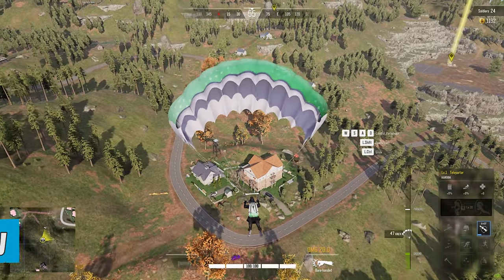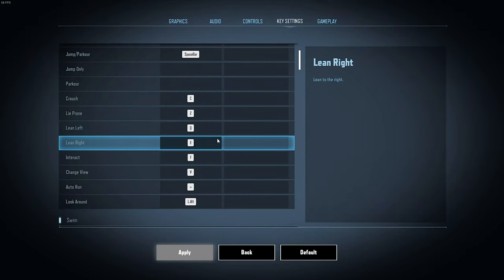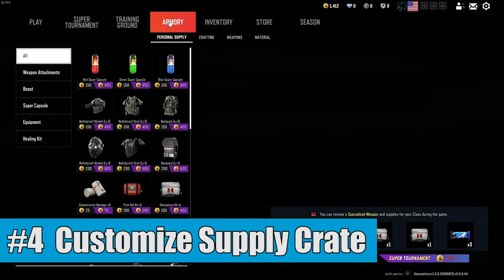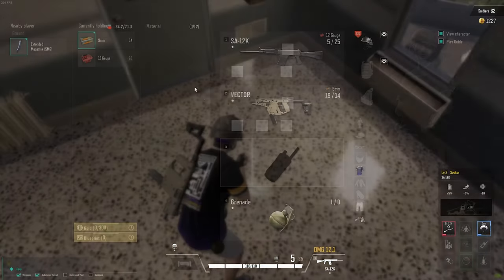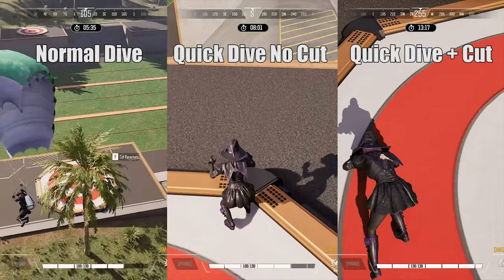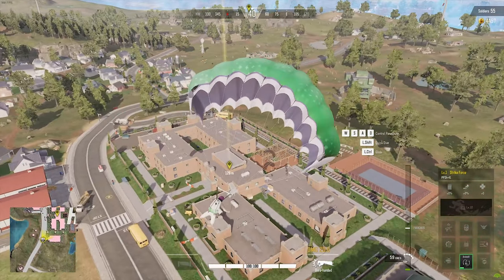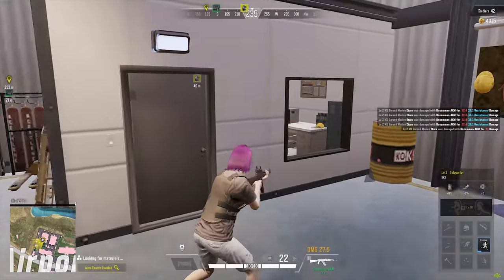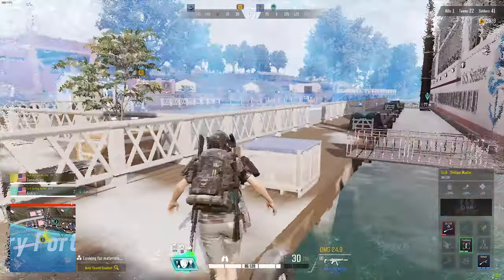10 Super People Tips for Beginners and Things You Should Know Before Playing Super People!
In this video, We will go over 10 Tips You Need that We Wish We Knew when We Started Playing Super People! Super People Beginner Guide!  How to Stack Energy Bars, Quick Dives, How to Find Items, and More!

0:00 - Intro
0:17 - Tip #1 Cut Your Parachute Early
1:03 - Tip #2 Adjust Your Keybinds
2:05 - Tip #3 Stack Energy Bars
3:09 - Tip #4 Customize Supply Crate
4:24 - Tip #5 Look for Highlighted Items
5:28 - Tip #6 Dive Early to Reach Ground Faster
7:16 - Tip #7 Top Right Shows Passengers
8:01 - Tip #8 Use the Right Bonus Damage Weapons
8:50 - Tip #9 Note Icons When Hitting a Target
9:35 - Tip #10 Shoot Near People to Expose Them
10:23 - Outro

🎵 Music 🎵
Daxten - In the Clouds
Hallman - My Way
Sum Wave - Diamonds and Skies
Hallman - I Miss Ya
Onda Norte - Summer Feelings
oomiee - Smores